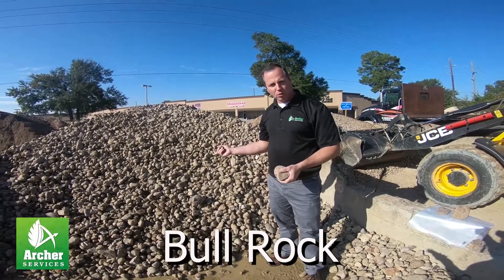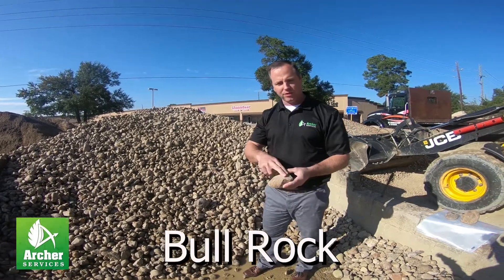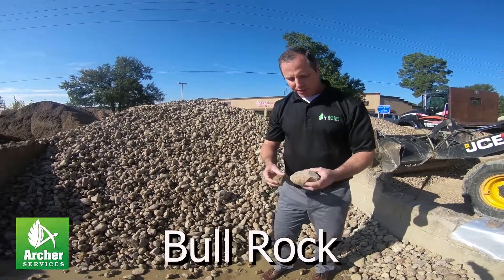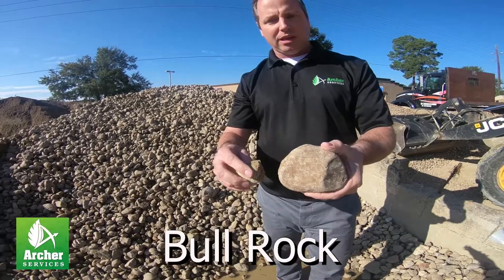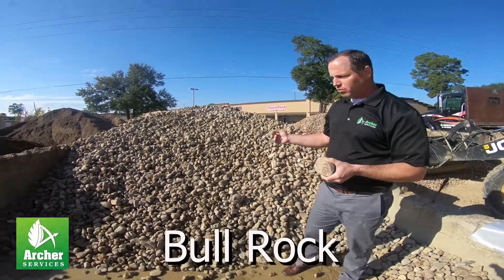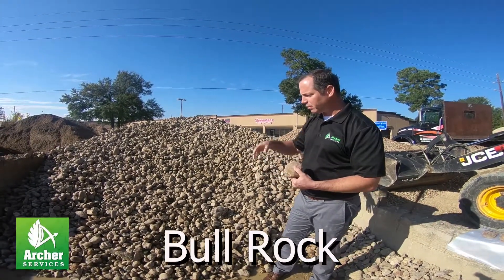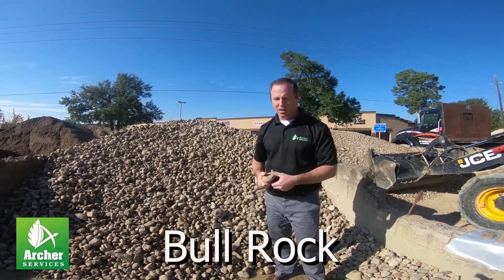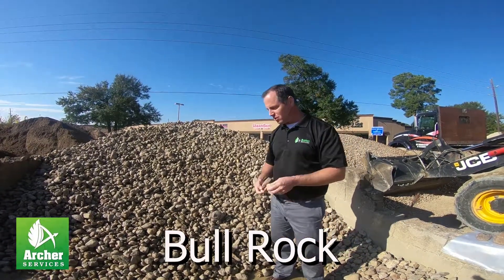Gravel - Bull Rock - Archer Services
Bull Rock Gravel is a larger gravel that is perfect for preventing erosion.